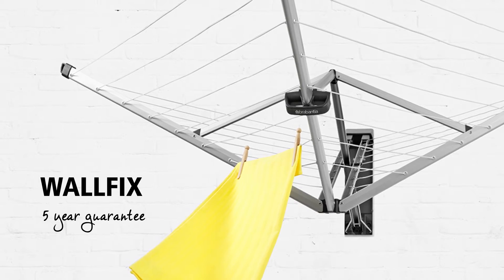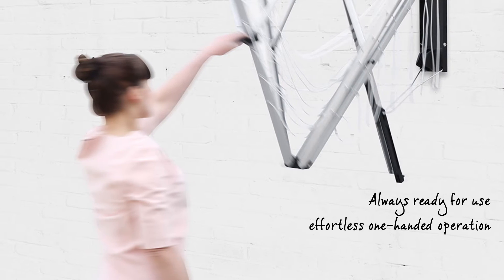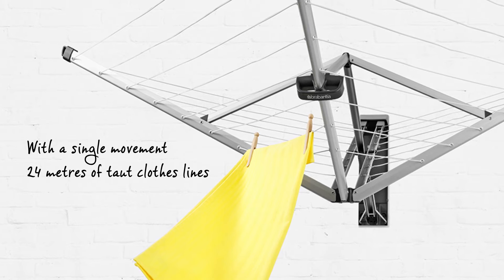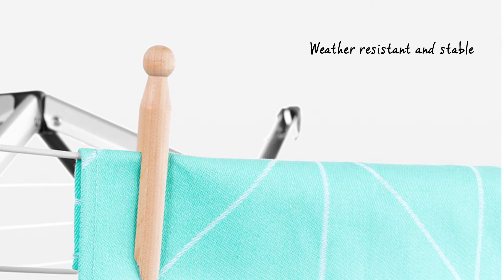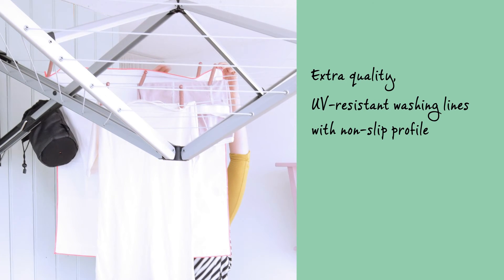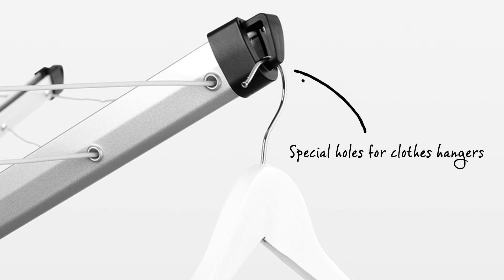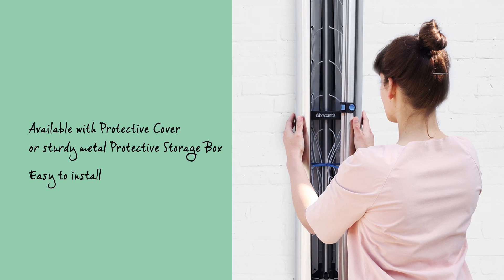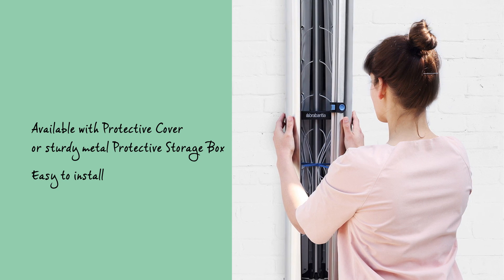Wall Fix מתקן קיר מתקפל לייבוש כביסה Brabantia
תולים, חוסכים, שומרים על הבגדים ועל איכות הסביבה! Wall Fix מתקן קיר מתקפל לייבוש כביסה ‎Brabantia‬ מעוצב, קומפקטי, נפתח ביד אחת - כן, מושלם גם לדירה.  אחריות? 5 שנות אחריות Brabantia